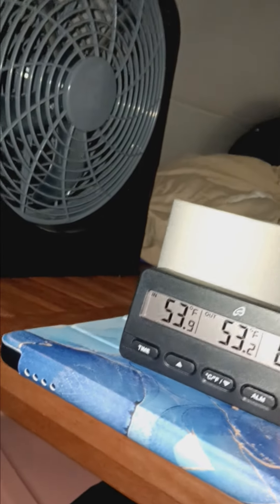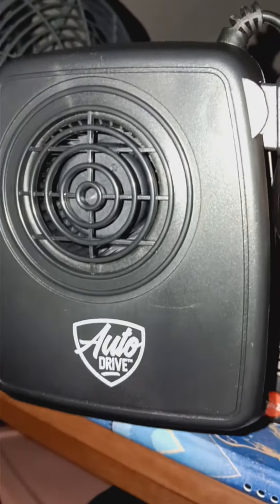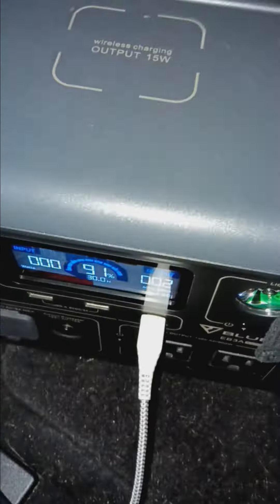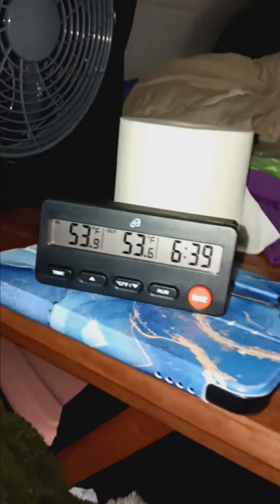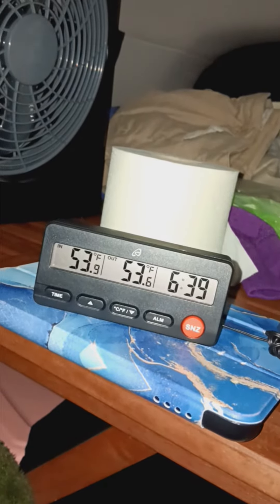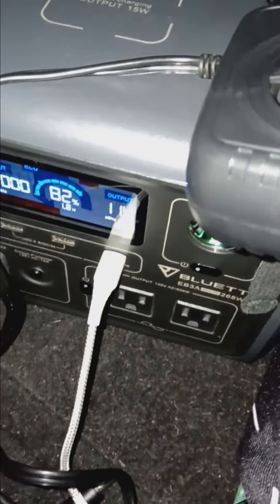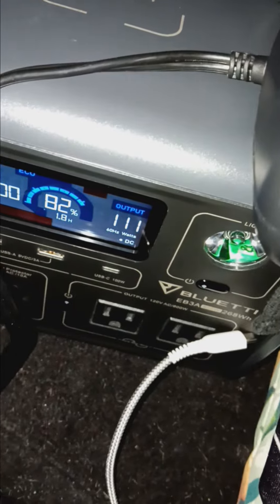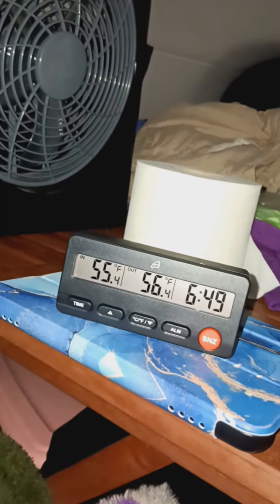Taking the chill out!